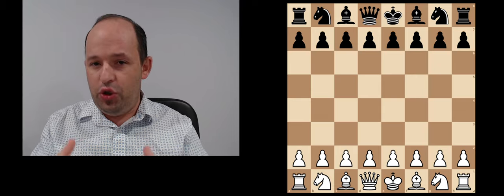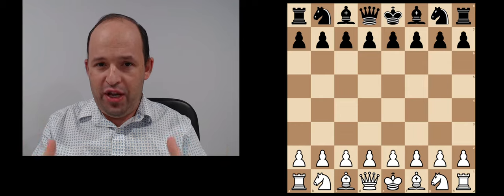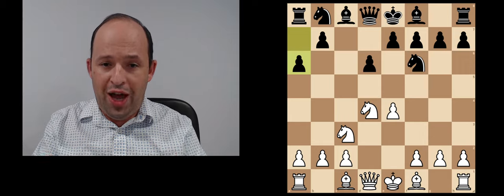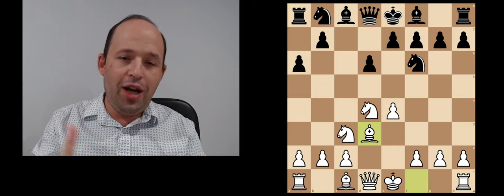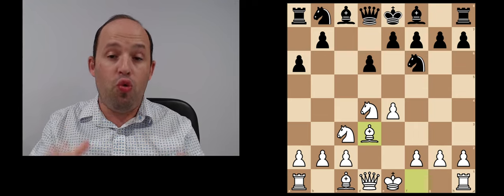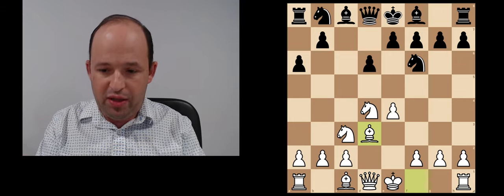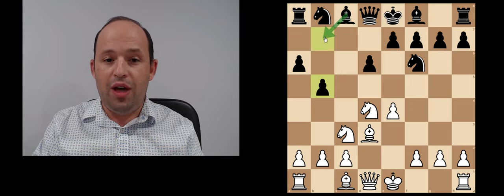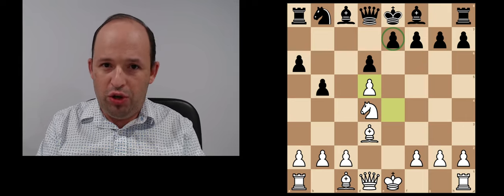Practical solution against Sicilian Najdorf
From my personal coaching experience I know so many chess players, who are really interested to play open Sicilian, but really worried about the amount of theory they have to learn, especially in Najdorf, definitely the most popular Sicilian at almost every competitive level. In this video I am excited to offer Practical solution against Sicilian Najdorf. Not the most popular variation yet, but the one, which doesn't require hours and hours of study, nevertheless    very challenging and leads to typical double-edged Sicilian fight.
PGN file with full coverage of this variation you can find